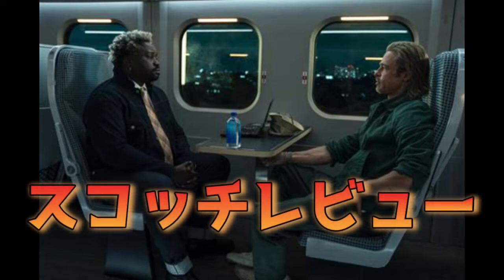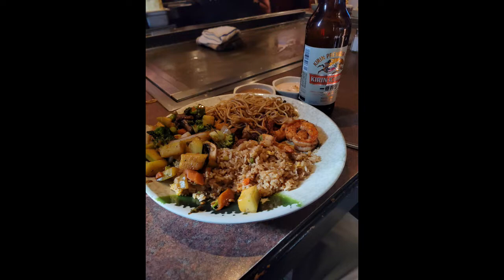Scotch Hour Episode 75 Auchentoshan American Oak and Bullet Train Movie Review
In this episode, we discuss:
Scotch Reviewed:
Auchentoshan American Oak
Topics:
1. Restaurant Review: Mt. Fuji
2. Smarter Challenge: Movie Review Bullet Train
3. Next Week’s Smarter Challenge: Movie Review Fight Club
Audio:
Podbean:
Audible:
Amazon Unlimited:

Rumble: